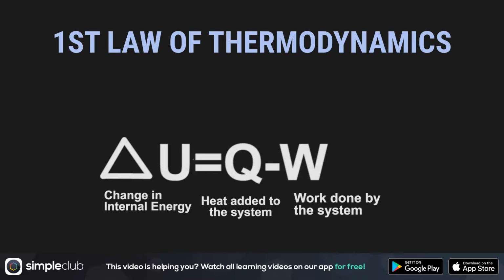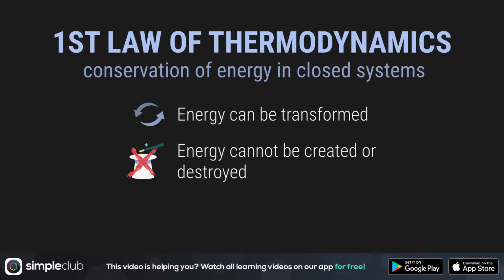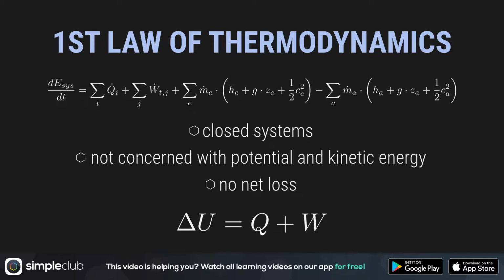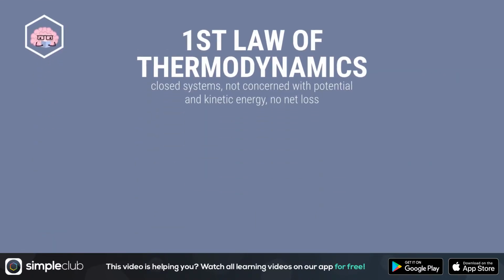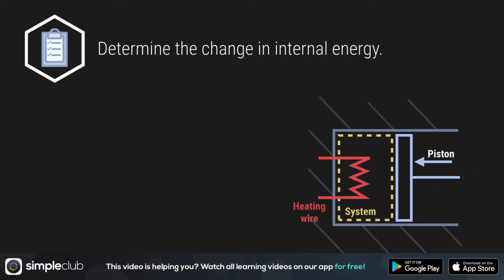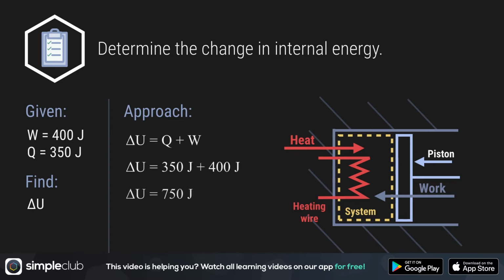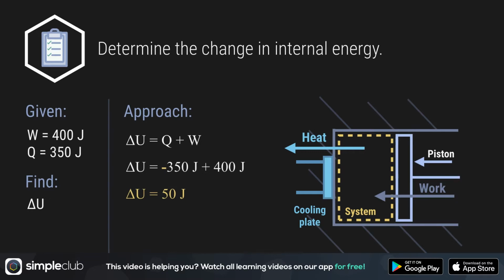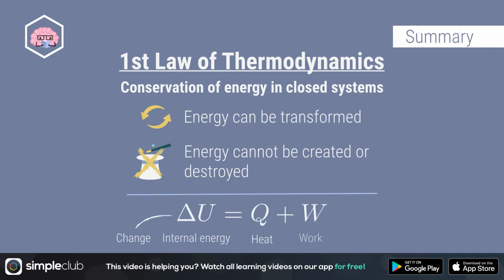First Law of Thermodynamics - Closed Systems | Mechanical Engineering ● simpleclub US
First Law of Thermodynamics For Closed Systems Equation for the first law. How to get better grades in school. The best study tips for high school and college students.

» CREDITS